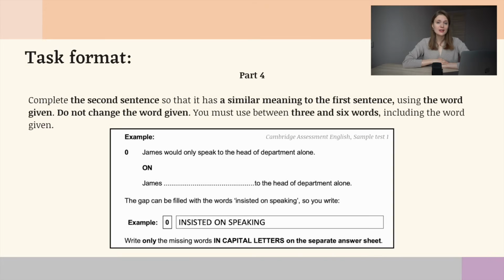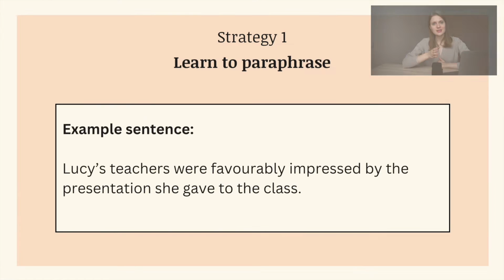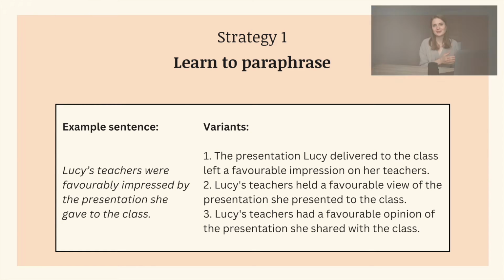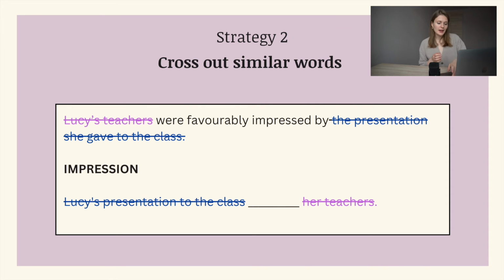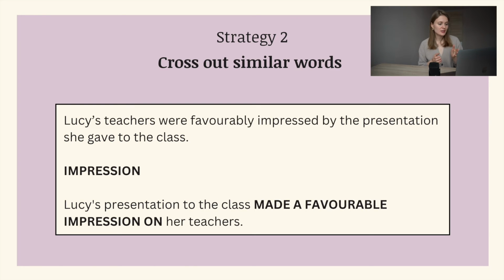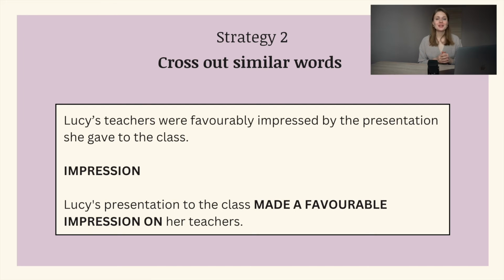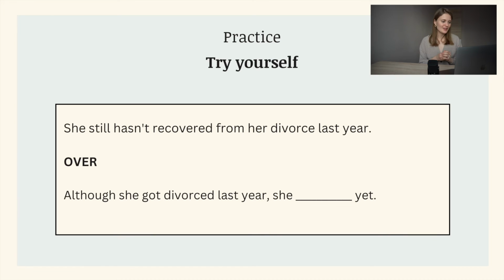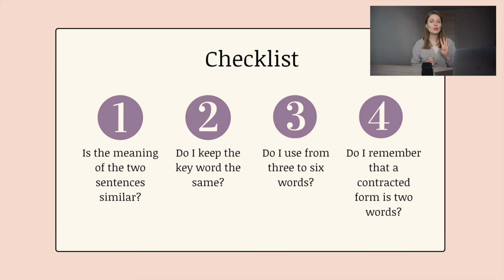Part 4 KEY WORD TRANSFORMATIONS - C1 Advanced /C2 Proficiency - tips & strategies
In this video of the CAE and CPE exam series, I focus on the crucial skill of key word transformations. I provide you with valuable tips and strategies to help you excel in this challenging section of the exam.

Timecodes:

00:34 - Task format
01:06 - Strategy 1
02:25 - Strategy 2
03:28 - Test yourself
04:40 - Checklist